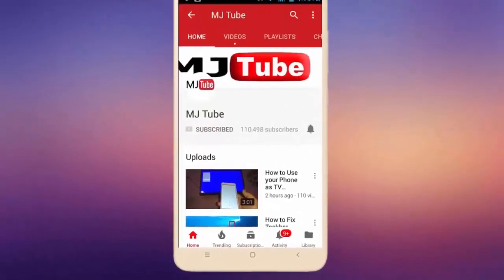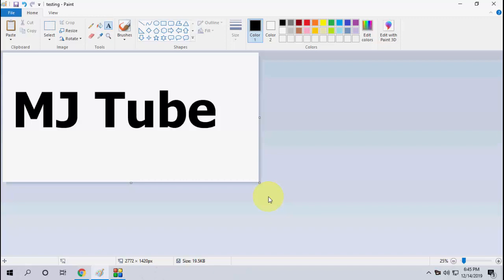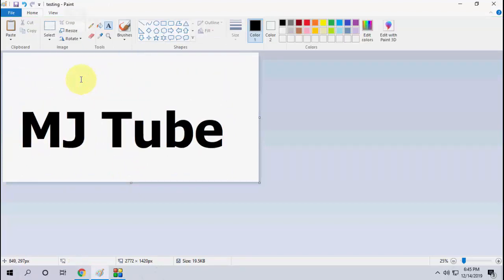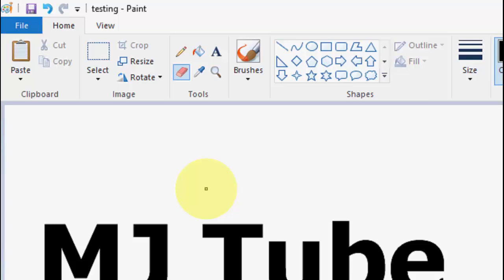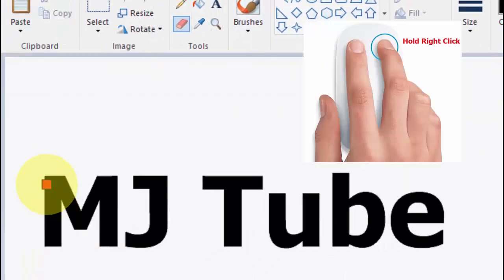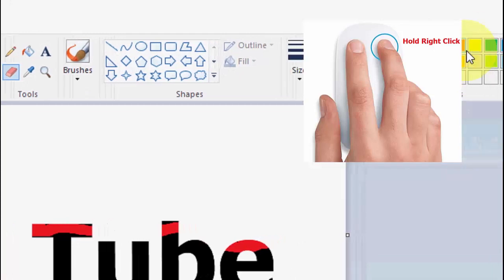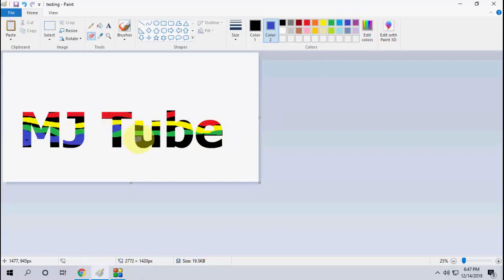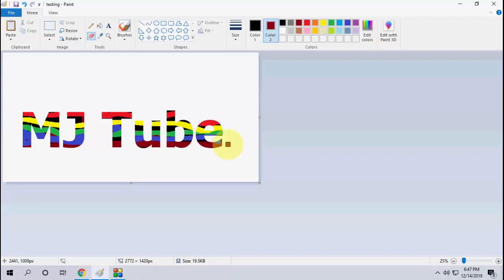How to Type Multicolor Text in MS Paint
Apply Multicolours on Text in MS Paint